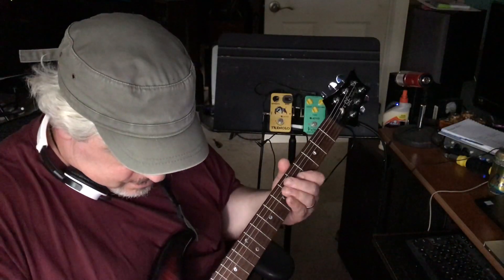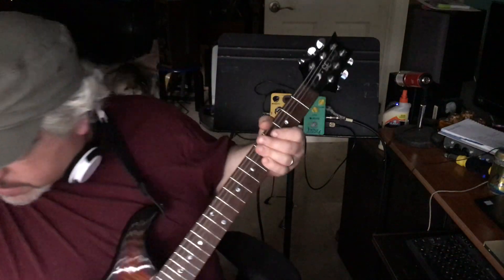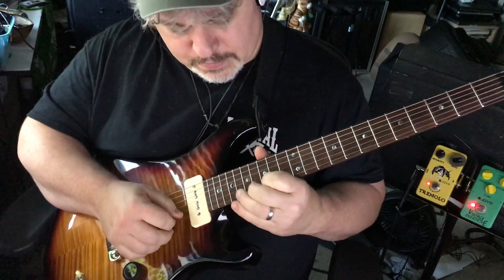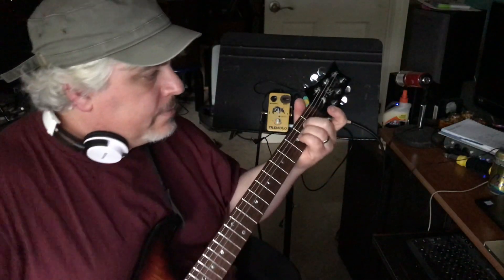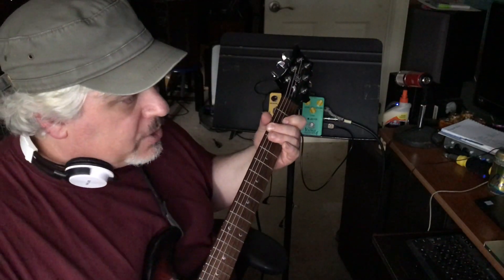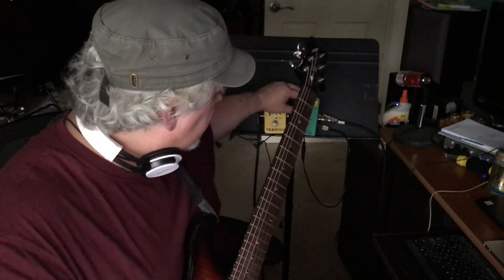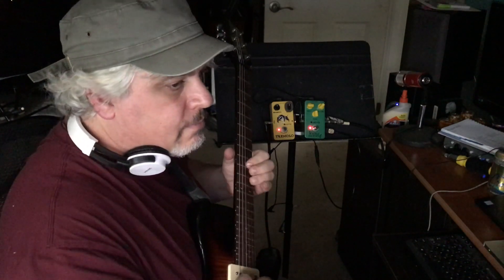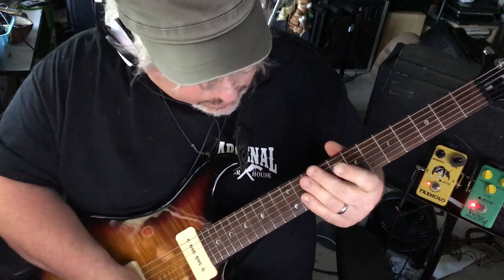I still dig my Joyo Pedals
PRS SE Soapbar Maple II with Lindy Fralin Hum Canceling P90s
Joyo Vintage Overdrive
Joyo Tremolo
Boss Katana 100

Backing track by Sebastien Zunino
You can support Sebastien Zunino by purchasing this track and others